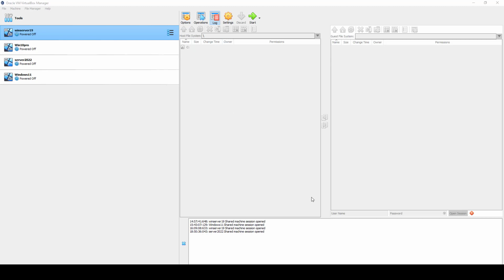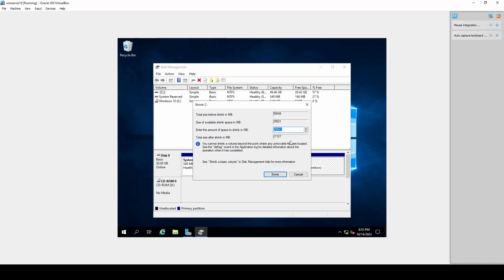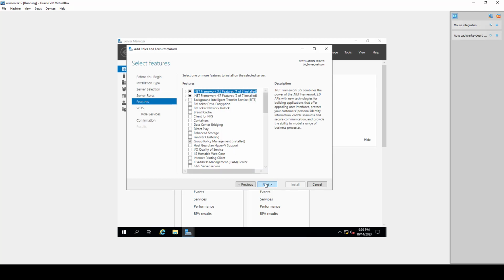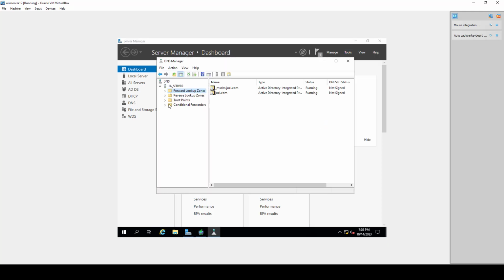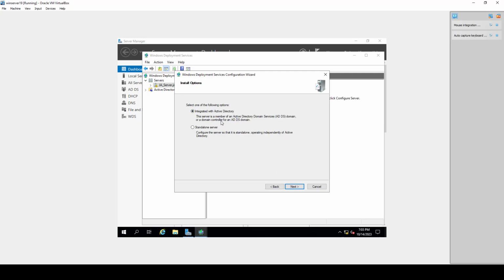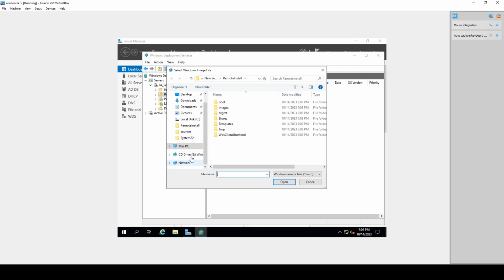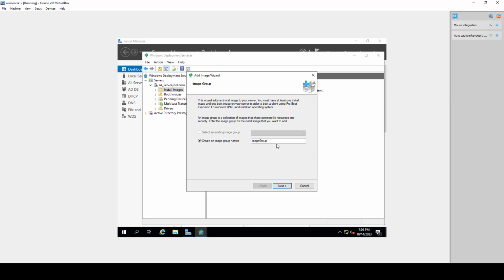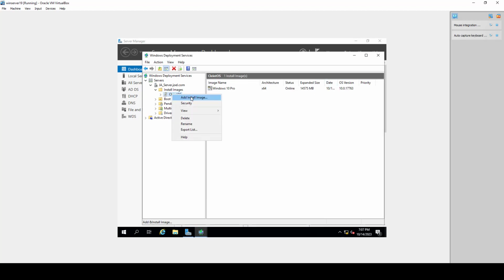Install and Configure Windows Deployment Services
It is important to note that install.wim was not found in the sources folder. I had to run dism in Command Prompt to convert install.esd to install.wim.